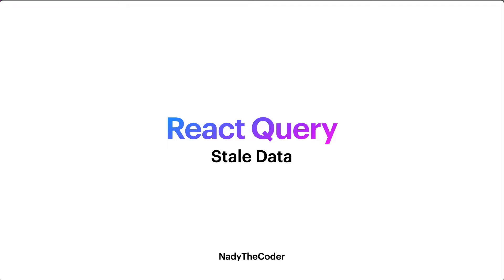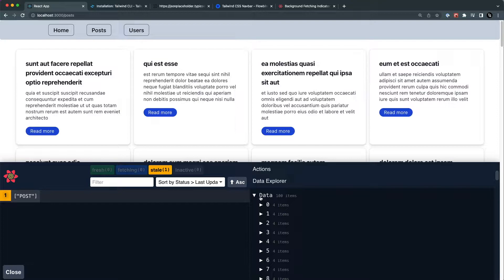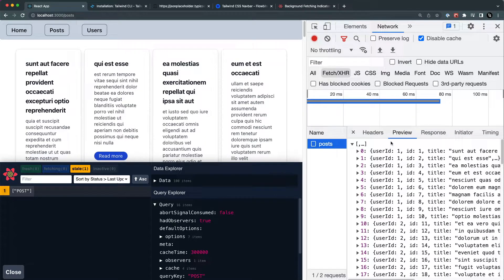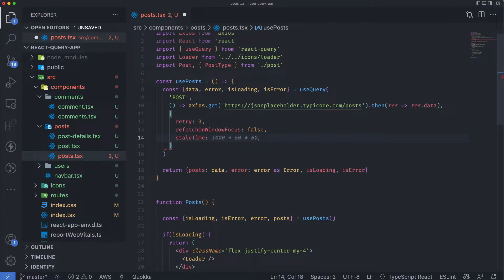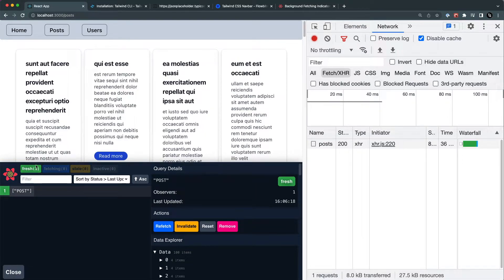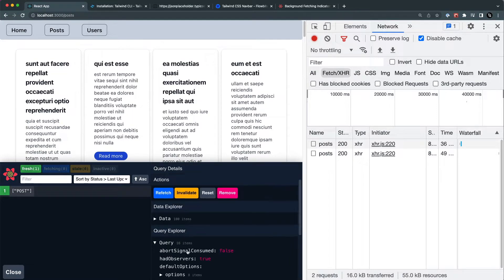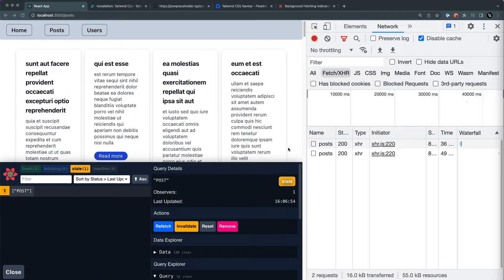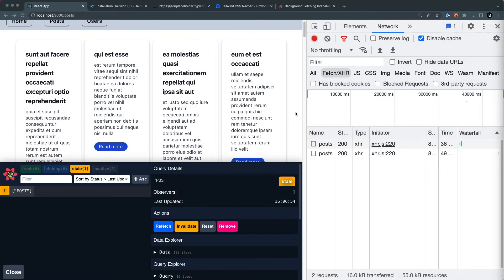Stale Data in React Query - React Query tutorial 2022 part # 4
What is stale data in React Query ?
What is the difference between stale data and cache?